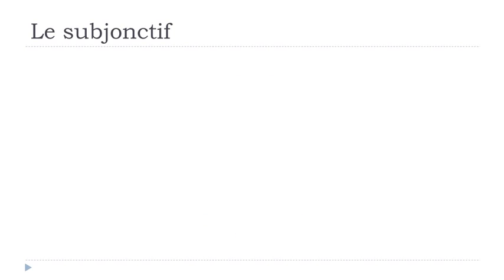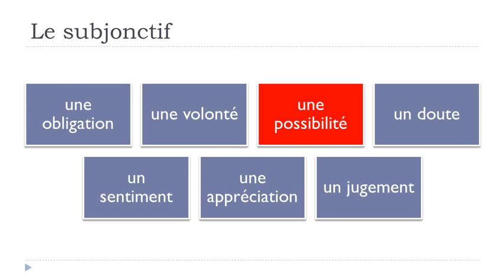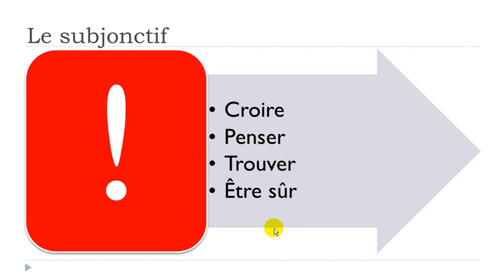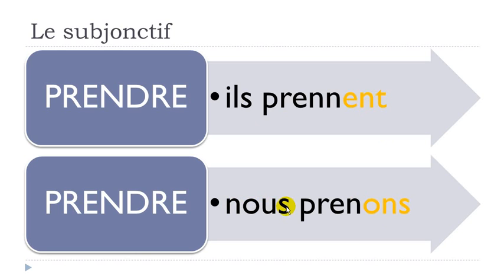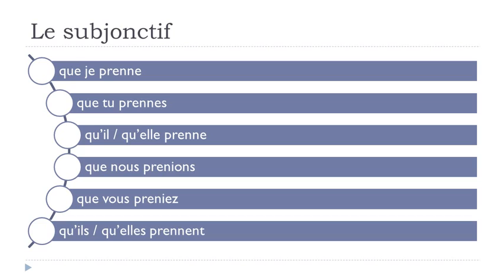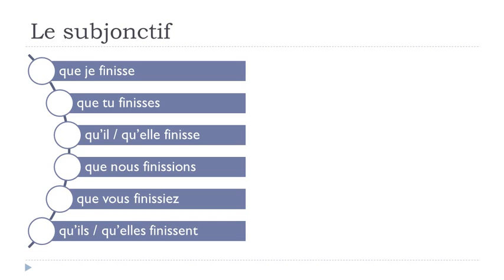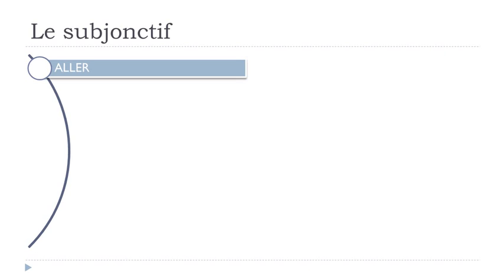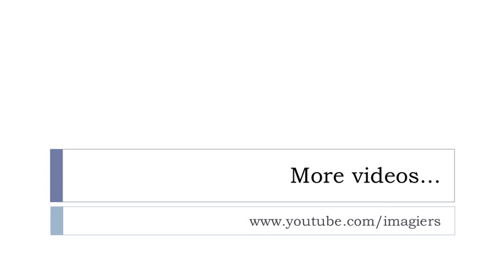Clases de francés con Vincent = Unité 10 = Leçon A = Le subjonctif